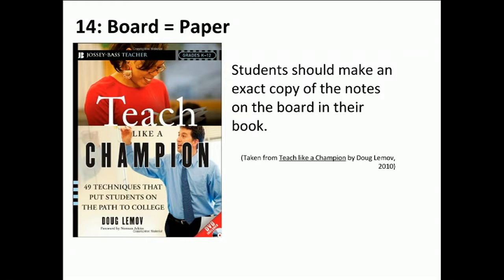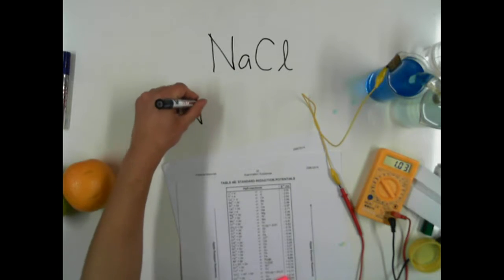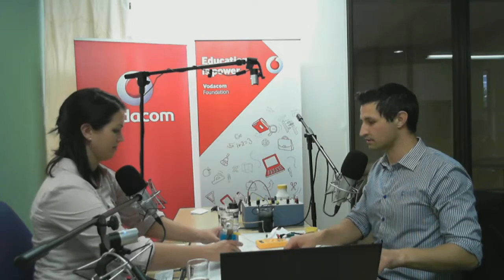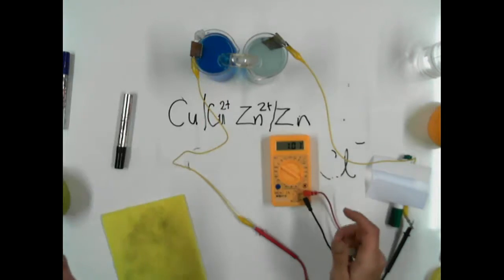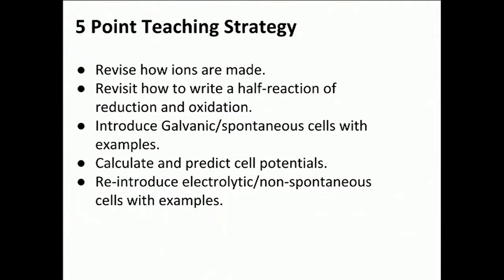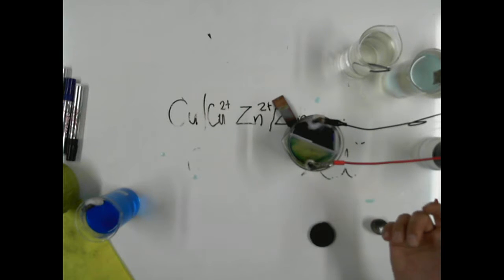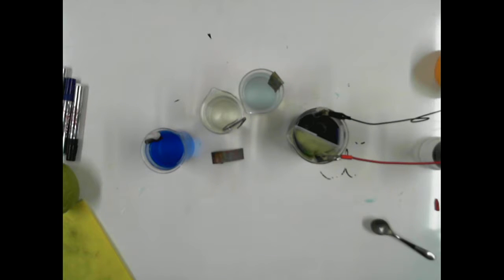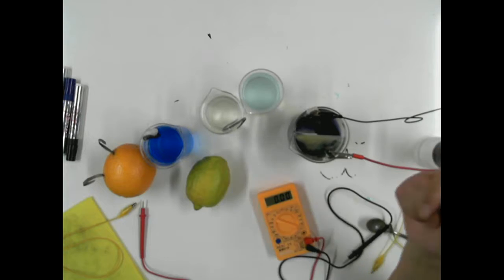Teaching Grade 12 Electrochemical Reactions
Join Helen and Philip as they talk about teaching electrochemical reactions to Grade 12s.